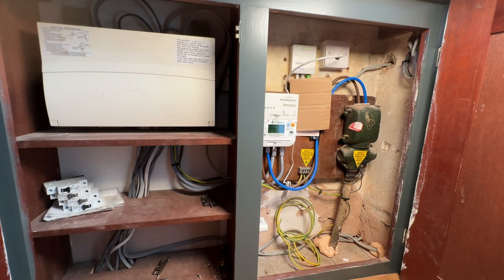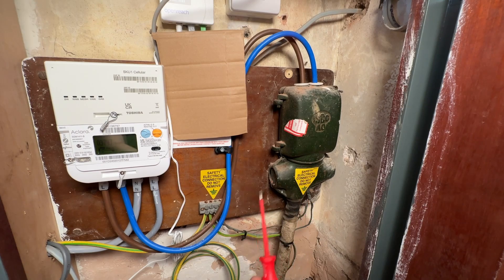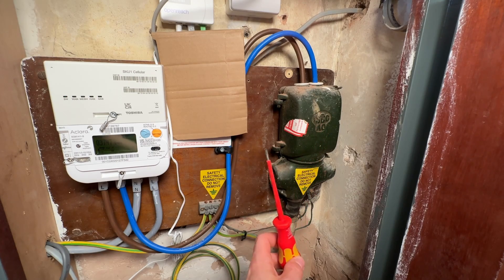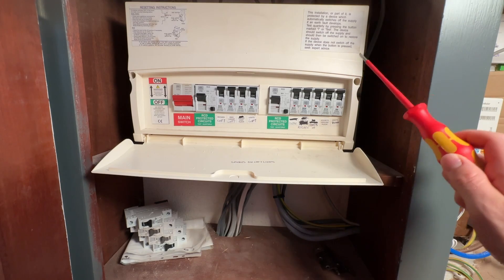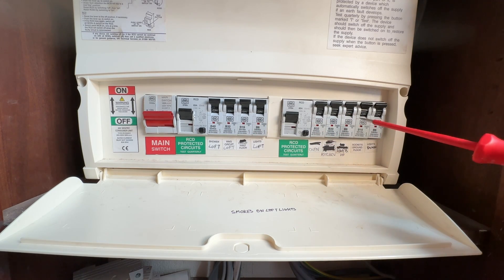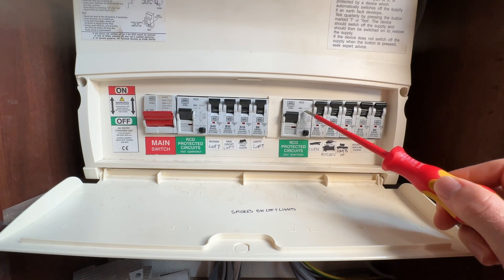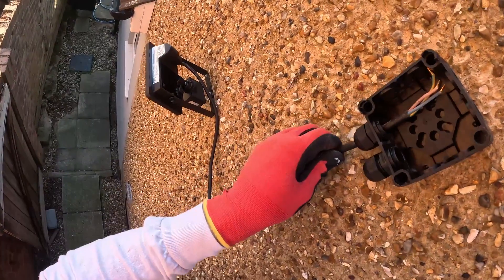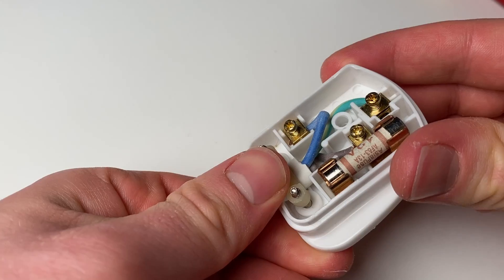What Electrical Work is a DIYer Allowed to do?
Amazon Affliate links for great electrical tools:
- Wera insulated screwdriver
- Knipex Cable Shears (uninsulated)
- Stanley FatMax Automatic Wire Strippers
- Draper Expert Insulated Side Cutters
- WAGO 221 regular
- WAGO 221 straight
- IDEAL SpliceLine In-Line Connectors